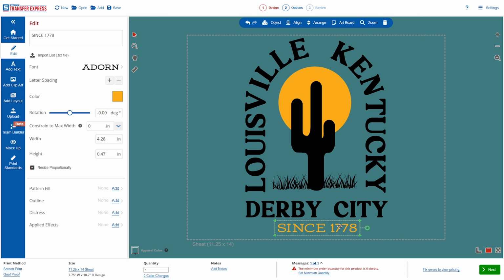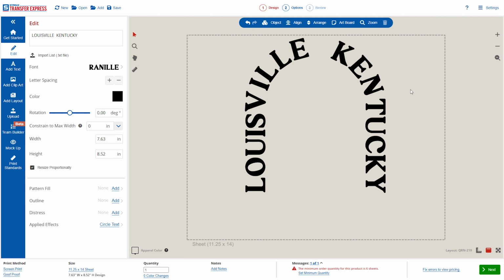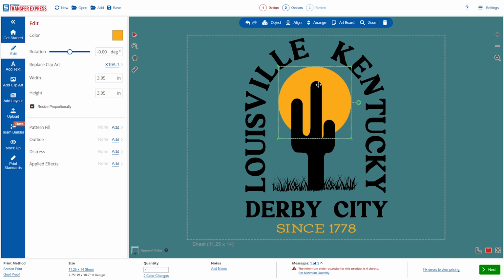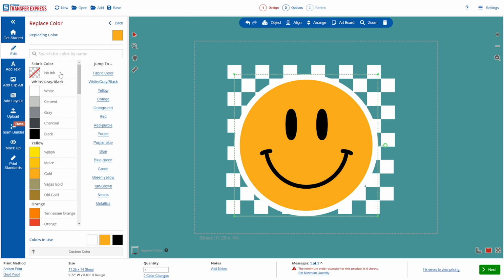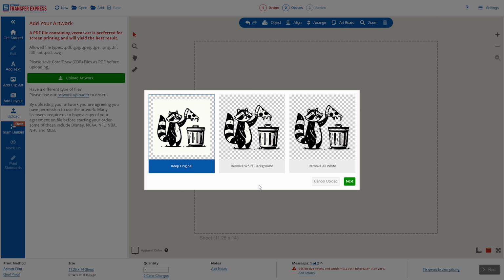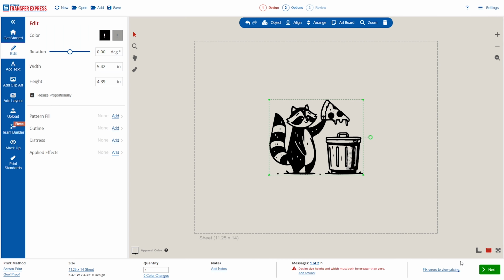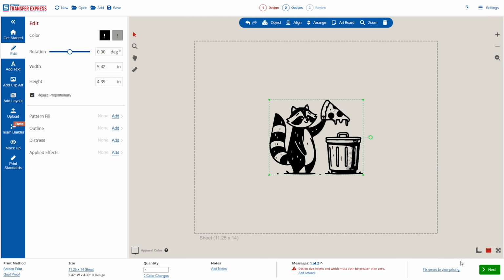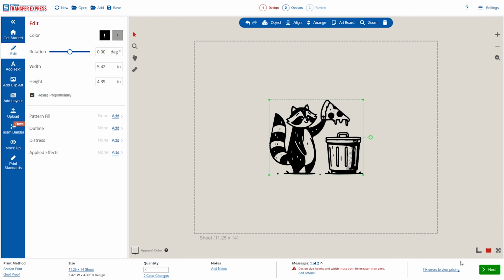How To Design T-Shirt Designs for Free | Easy Tutorial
Want to design your own custom t-shirts? It's easier than you think, regardless of your experience or photoshop knowledge! In this how to video we'll show you the easiest way that anyone can design artwork for t-shirts that people will want to wear! Seriously, you need this tshirt design tool!

Join Dave from Transfer Express for an easy step-by-step process for designing custom tshirts, all without subscriptions or extensive learning curves. This is the easiest way to design t-shirts and order heat transfers all in one!

You can even use your own images, logos or AI created artwork to upload and create t-shirt designs that match the trends on etsy, pinterest and in retail stores!

We'll show to use the Easy View Online Designer to create stunning custom t-shirts for free. Whether you're a beginner or a seasoned designer, this tool makes it simple to bring your ideas to life.

What You’ll Learn:

✔️ How to use the Easy View Online Designer
✔️ Tips for creating trendy and unique t-shirt designs
✔️ Designing Artwork from an Idea
✔️ Why Choose Easy View Online Designer?

Easy View is Free to Use: No cost to start designing your custom tees!
This online designer is User-Friendly: Perfect for anyone, no design experience needed.
Ideal for personal projects, gifts, or starting your own t-shirt business!

Get Started Now: Design custom T-Shirts online for free (All you need is a free account):

00:00 Intro To TShirt Design
00:33 Easy View Online Designer
02:25 Easy Western T-Shirt Design
08:10 Checkered Pattern Smiley Face
11:33 Etsy Design Tshirt
16:26 Text Tshirt Design
21:32 How To Order DTF Transfers